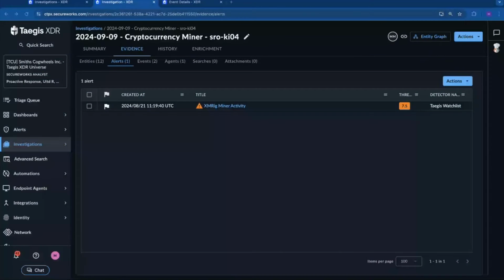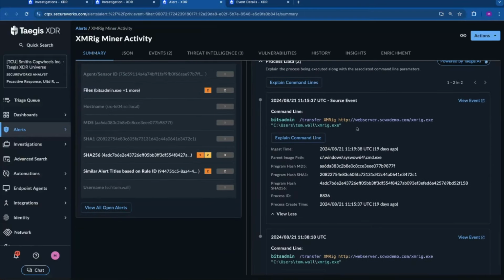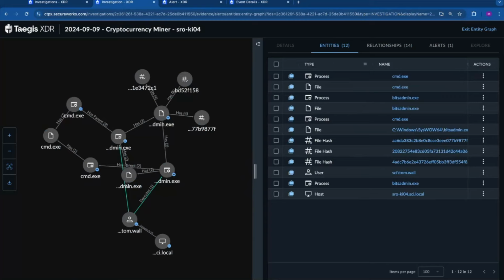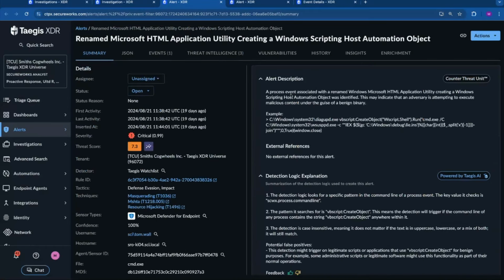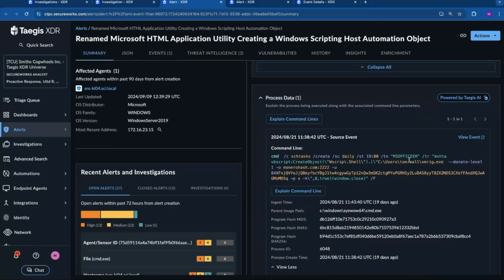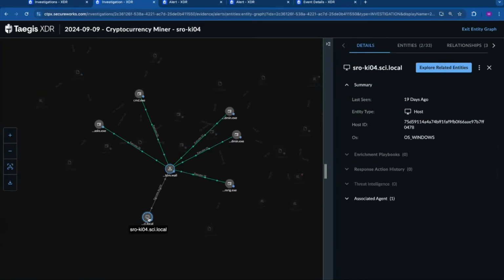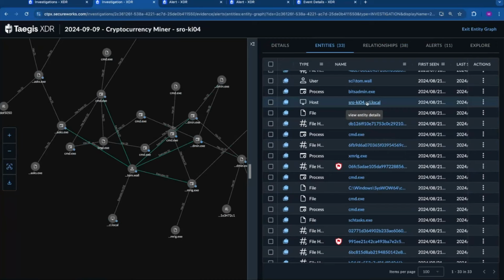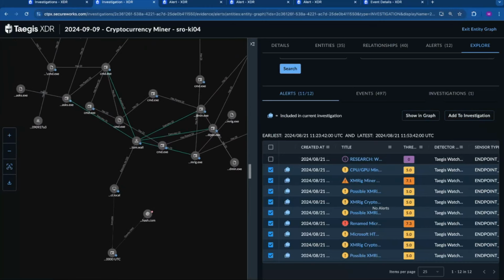Secureworks Taegis XDR Entity Graph Demo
The Entity Graph is a visual representation of entities within an investigation. This graph correlates relevant data with involved entities and shows how entities that are part of the investigation are related. Learn how this feature enables security analysts to visualize the entities and their relationships, view additional context about an entity and quickly assess the scope of a threat.